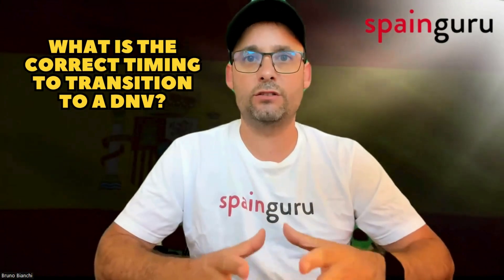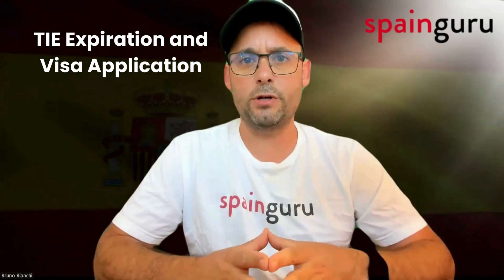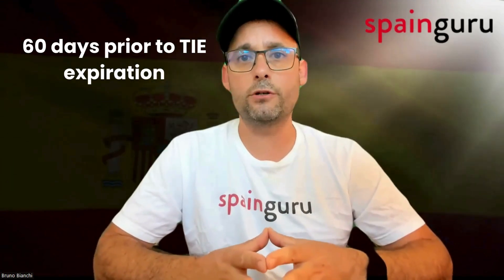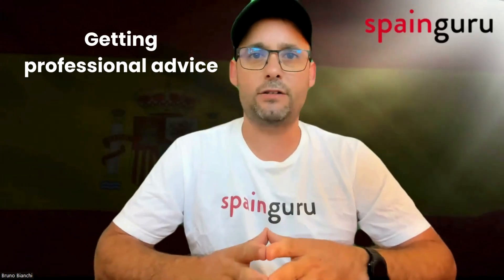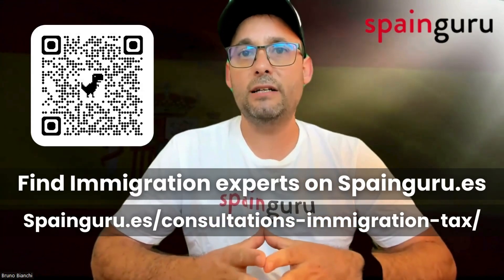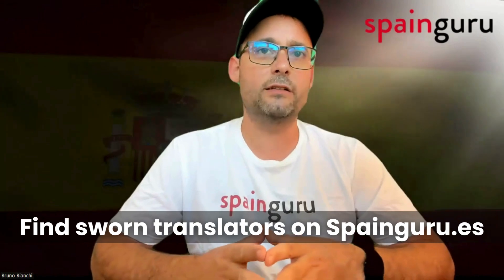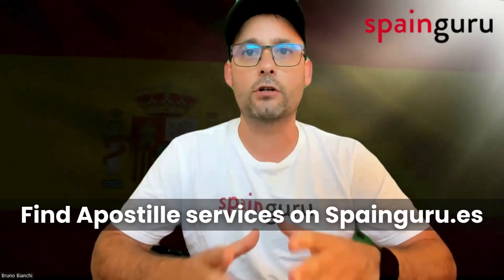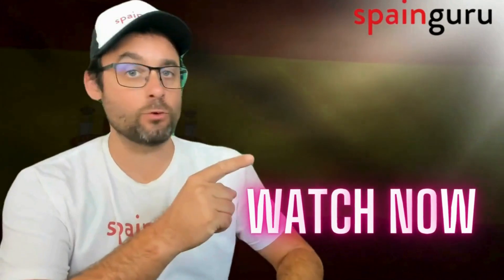Transitioning from Auxiliar to Spain's Digital Nomad Visa: Timing Your Application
Planning to switch to Spain's Digital Nomad Visa? Here’s when to apply!

❇️✳️ About Spainguru ✳️❇️
is an essential resource for anyone who is interested in immigrating to Spain or who needs information and support related to the immigration process. The website's focus on providing practical advice and assistance from experienced professionals makes it a valuable tool for anyone who wants to make the move to Spain.